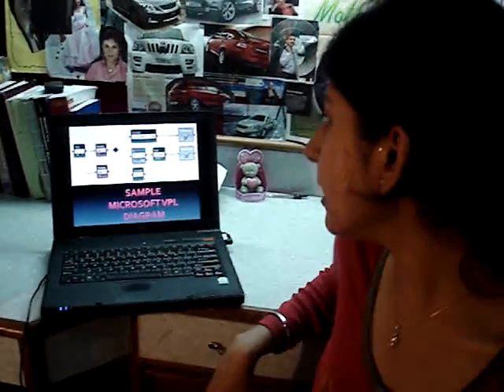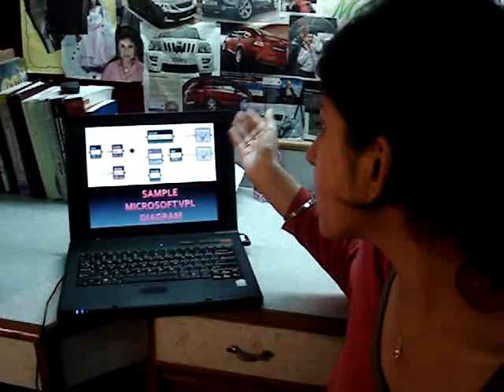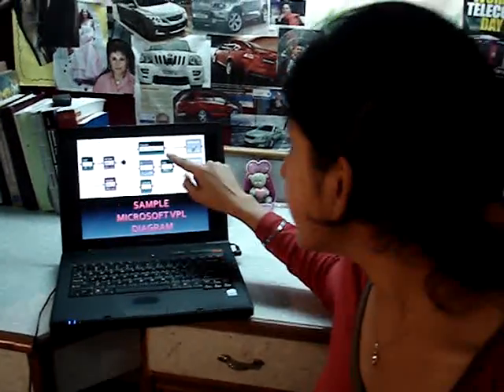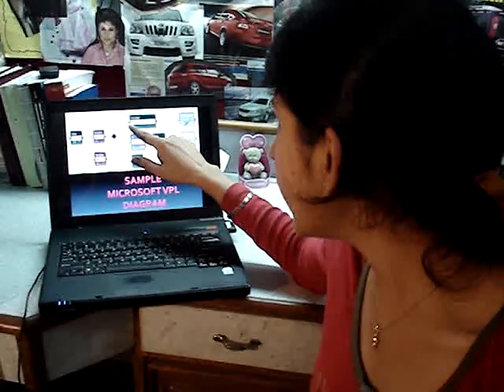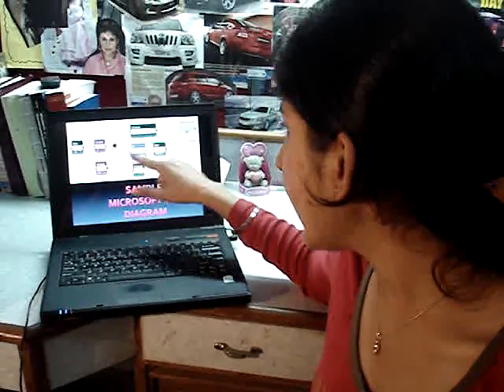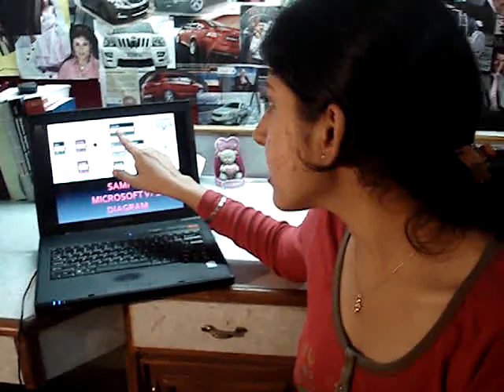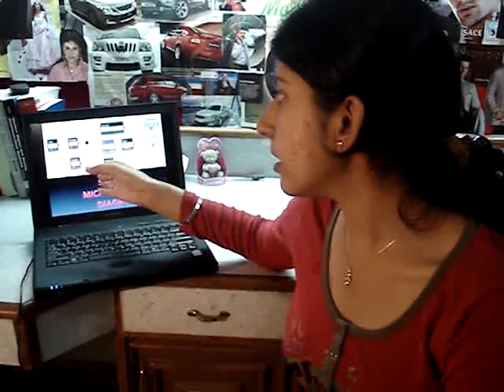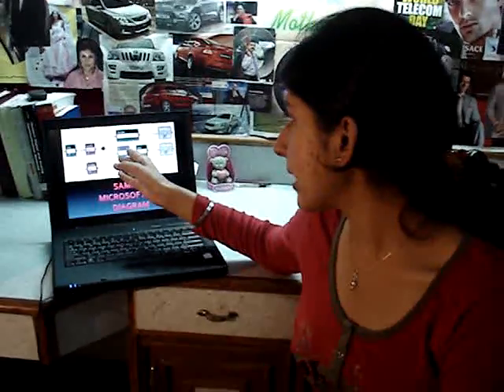microsoft student partner - akrati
this video is in response to MICROSOFT STUDENT PARTNER PROGRAM'09 and contains a short talk on Microsoft's visual programming language.